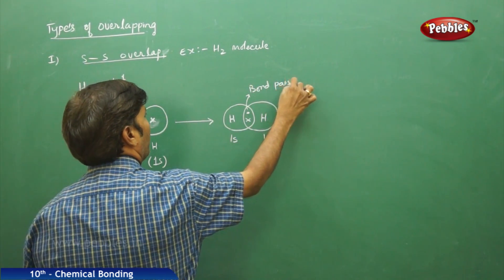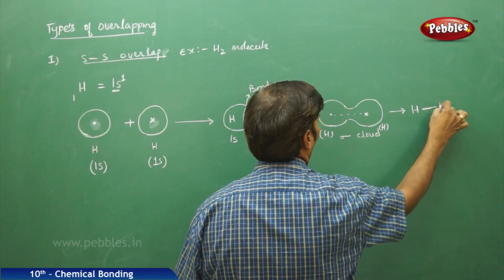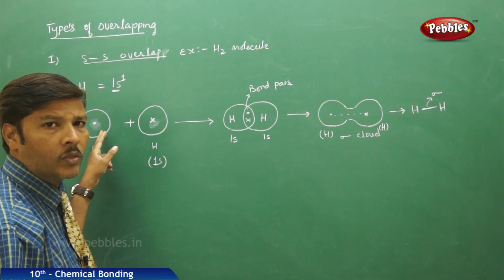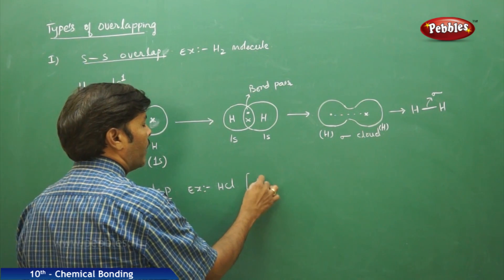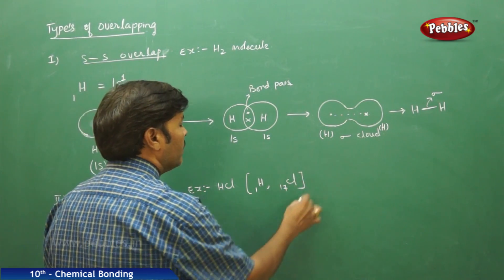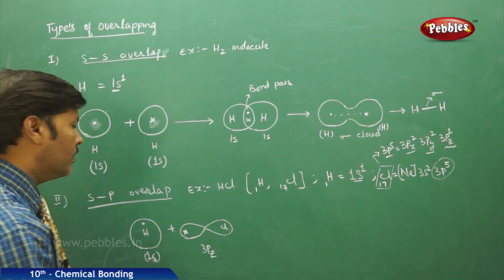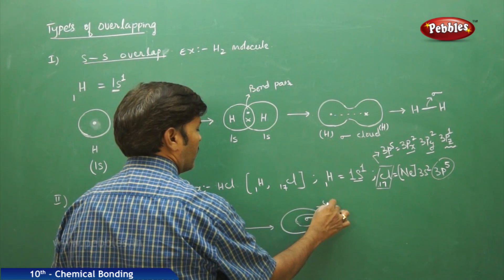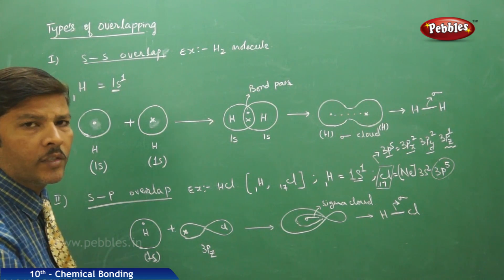Types of Overlapping : Chemical Bonding | Chemistry | Science | Class 10